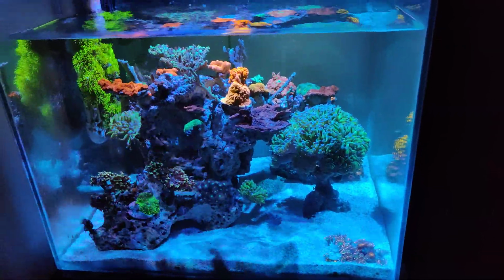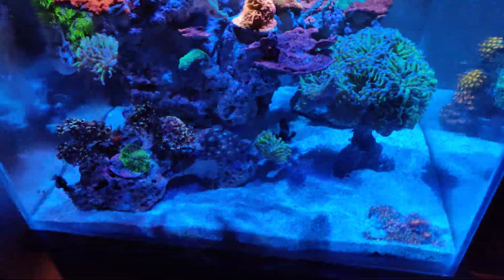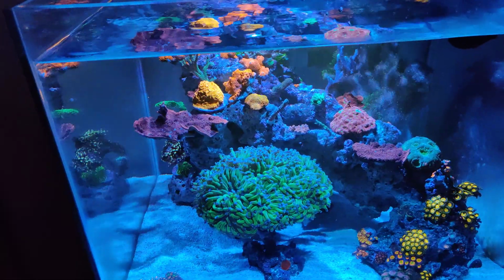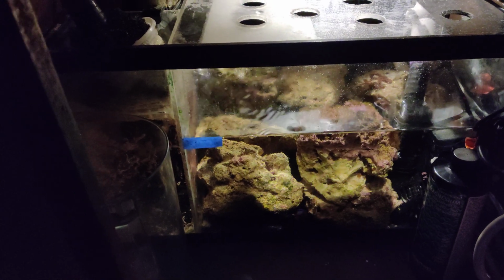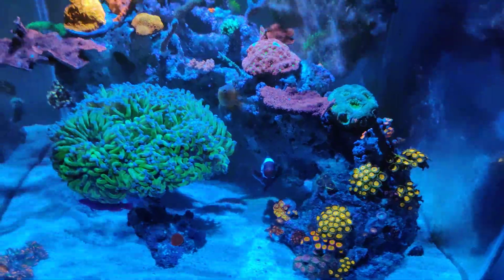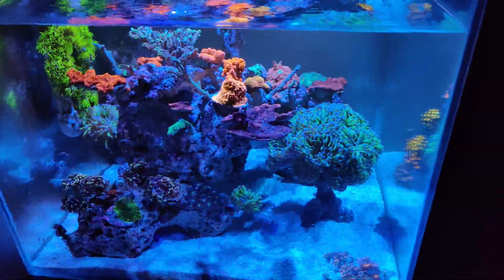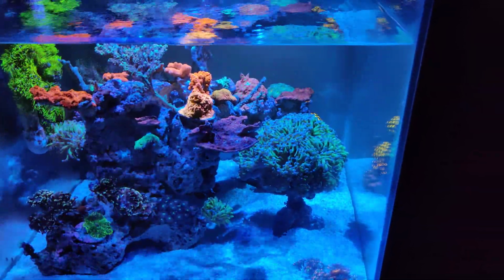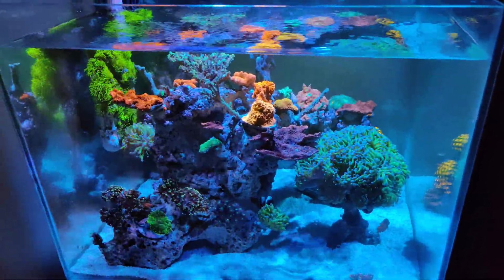40 gallon reef update #15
The power is back on! and the reef is doing fine.